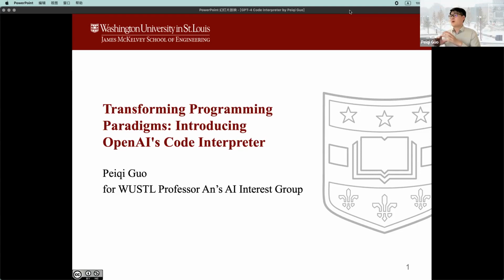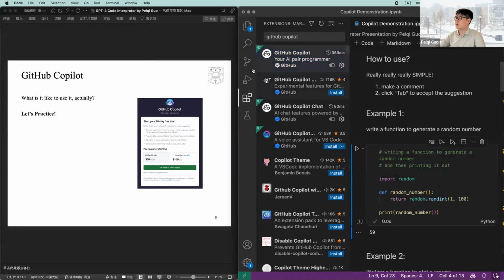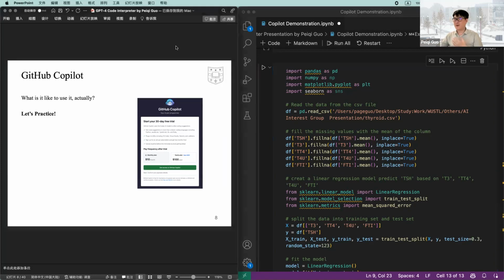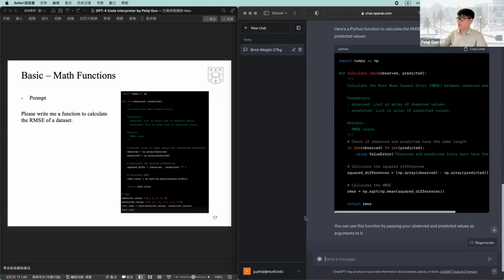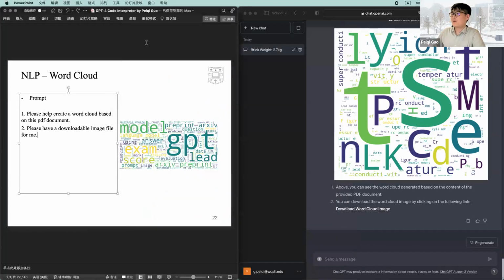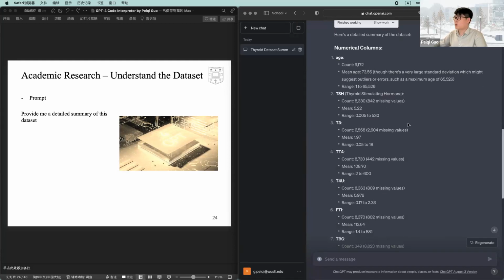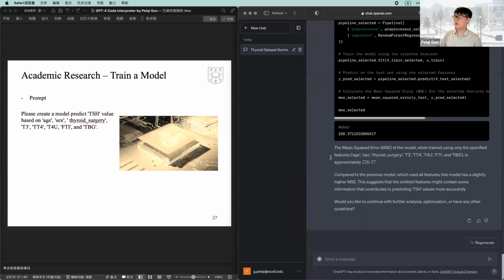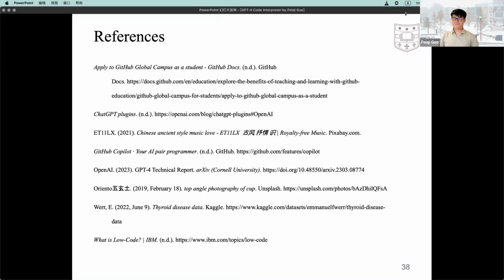Transforming Programming Paradigms: Introducing OpenAI’s Code Interpreter (Advanced Data Analyst)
Content summary: Join us as we embark on an exciting exploration of ChatGPT's latest innovation, GPT-4, and its revolutionary beta feature, the 'Code Interpreter.' Building on the capabilities of its predecessor, GPT-3.5, which provided coding assistance based on user prompts, the Code Interpreter takes this functionality to new heights. It not only generates code but also introduces a novel feature allowing users to upload and download files, expanding the realm of interactive coding experiences. Moreover, it enhances user engagement with additional interface actions, such as the ability to analyze and summarize datasets in response to prompts. But what more can this advanced feature do, and how can we harness its full potential? Let's dive into the world of ChatGPT Code Interpreter 101 to discover the myriad ways it can transform our interaction with programming and data handling.

Presenter: Peiqi Guo

Code used in this video can be downloaded from GitHub:
230805_GPT-4 Code Interpreter.zip